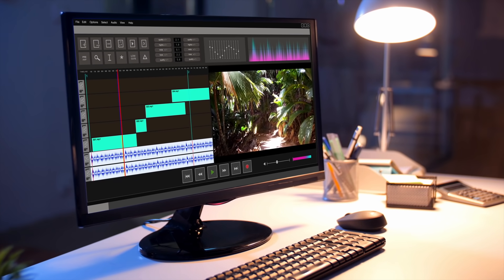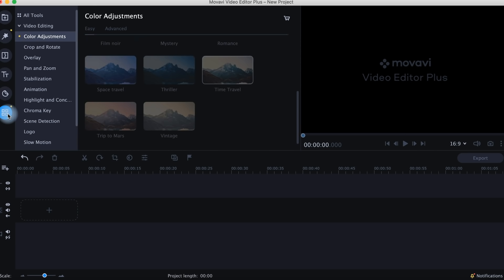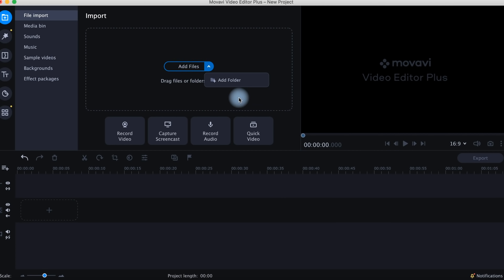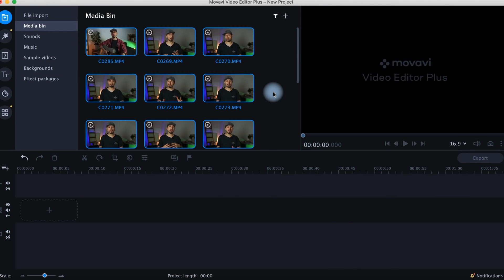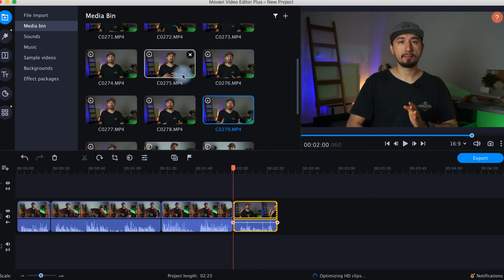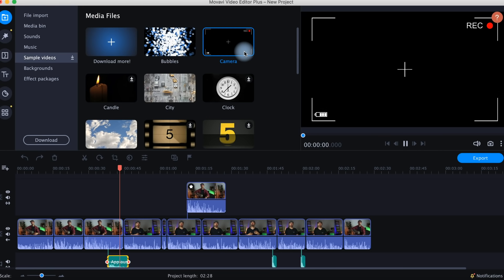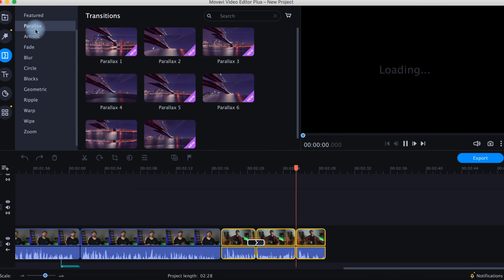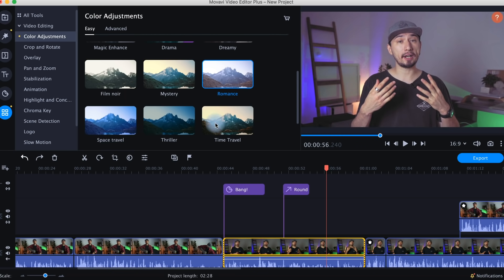Basic Video Editing Tutorial In Movavi Video Editor 2021 / Beginner’s Guide with Movavi Video Suite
Which video editor to choose? Let’s figure out what Movavi Video Editor’s 2021 Plus advantages are about and how to edit videos well and quickly!